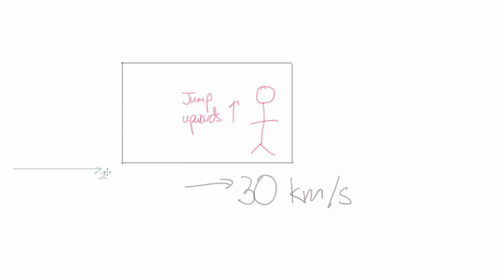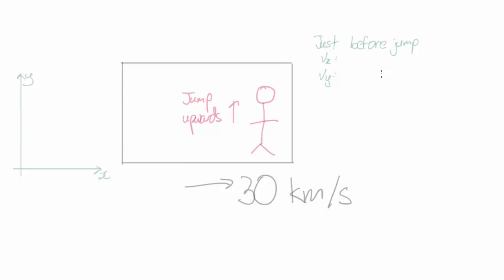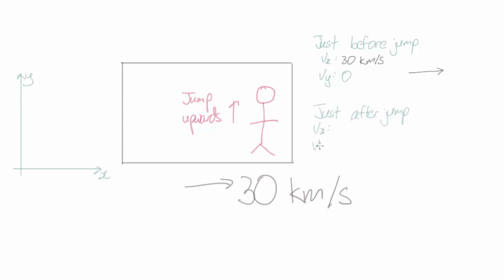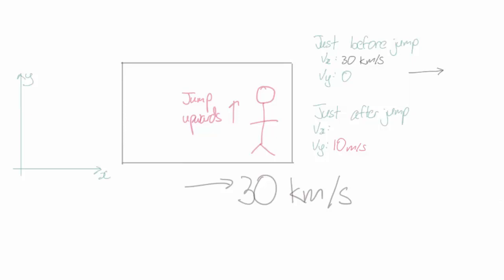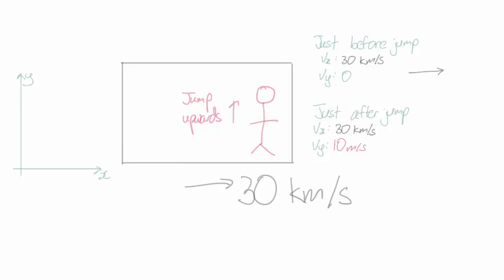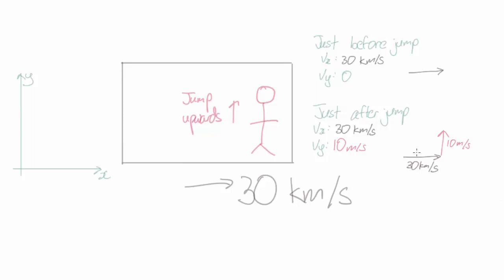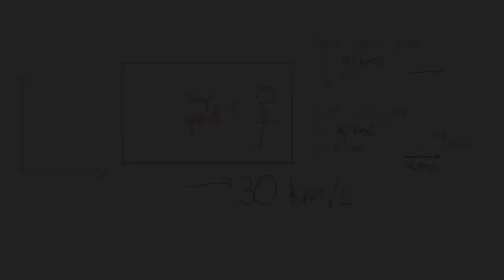Jumping on a train explanation | Special Relativity | meriSTEM